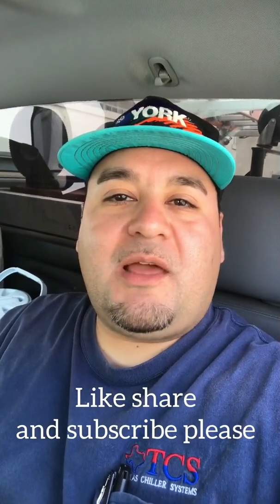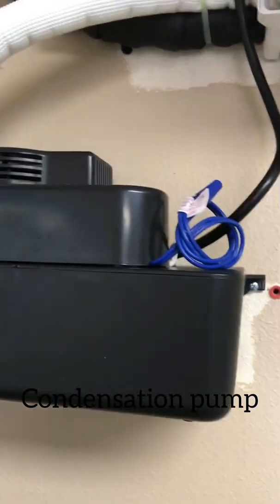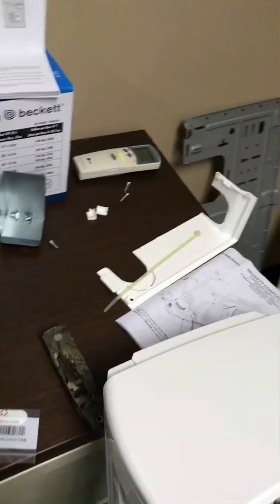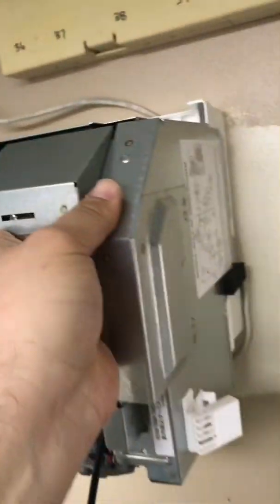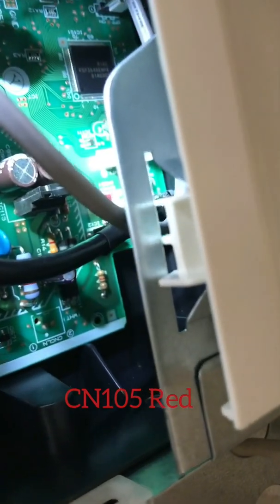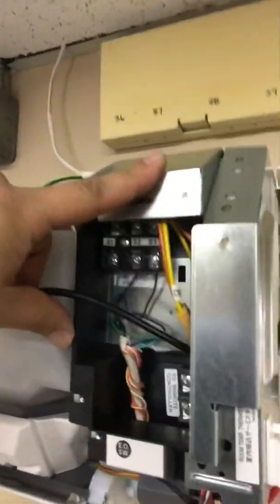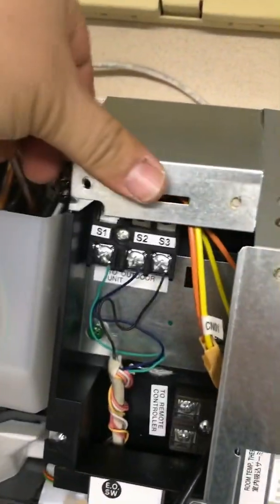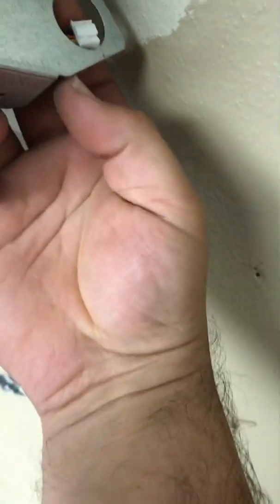MHK2 Mitsubishi mini split wireless thermostat Sensor Install, where to plug in.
Mitsubishi mini split MHK two wireless thermostat sensor install step by step unit breakdown. Hvac CN105 where to plug in. Tech shows how to step by step tear down and put back together